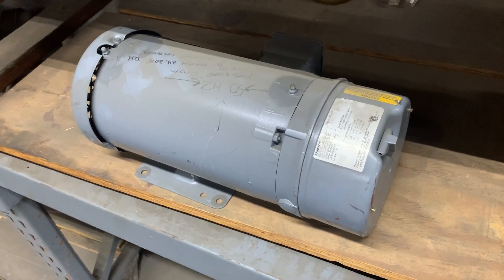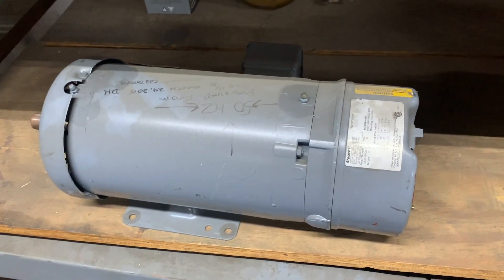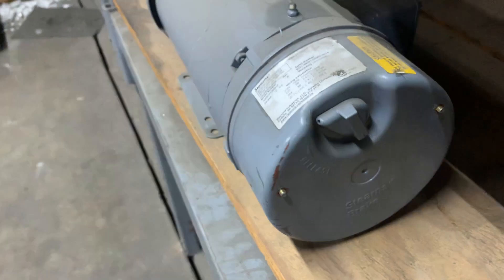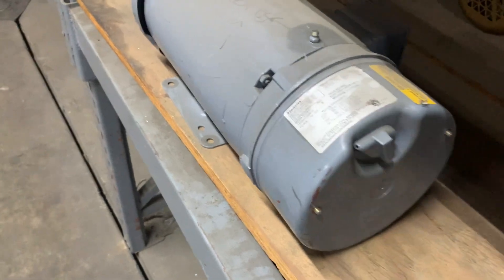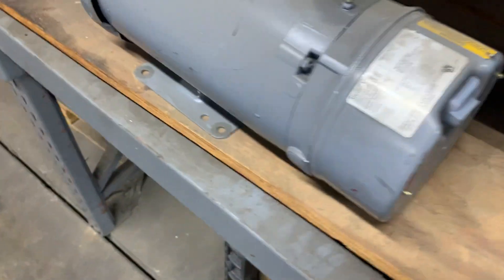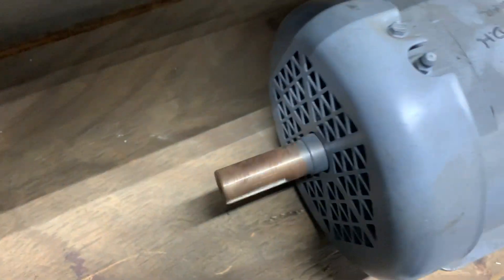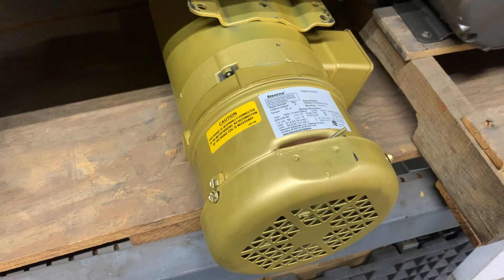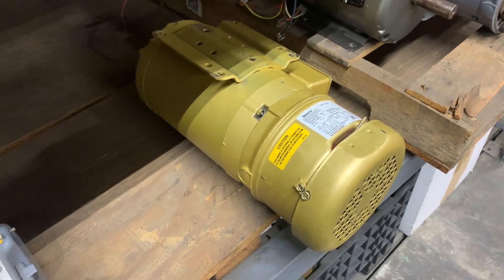How To Release a brake on a Baldor Brake Motor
Forrest bandsaws are typically provided with a brake motor.  This means the blade stops fast instead of silently spinning down and posing a risk to the operator.  To release the brake for maintenance there is a brake release knob or lever on the back of the motor as shown in this video.  Other motor manufacturers such as WEG and Marathon have a similar brake release.